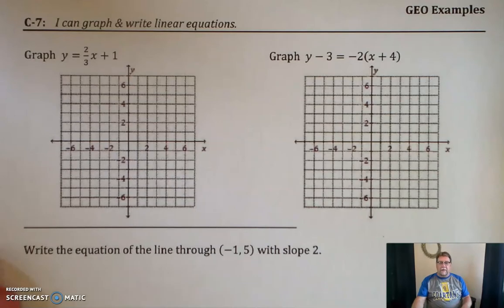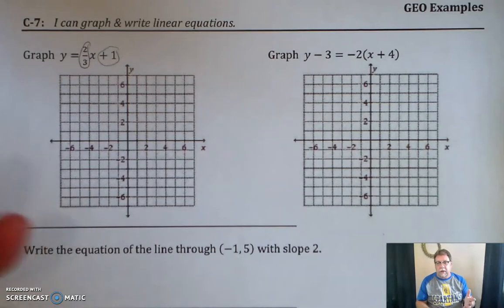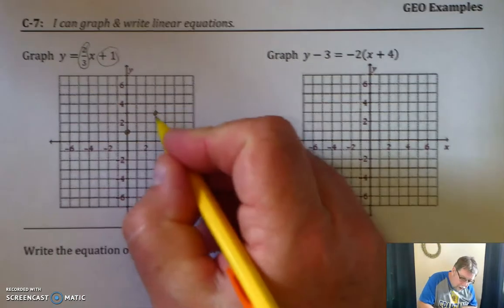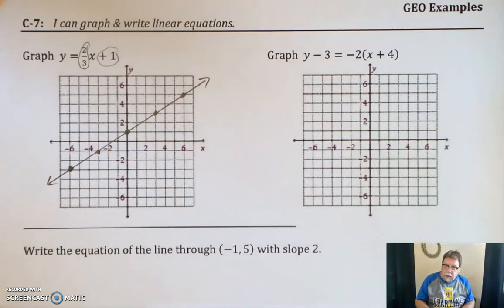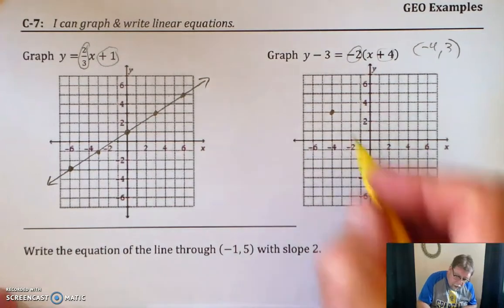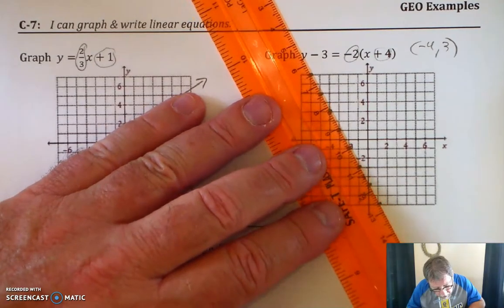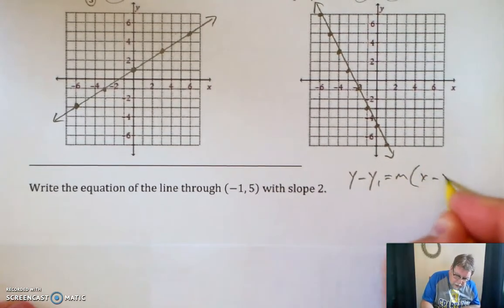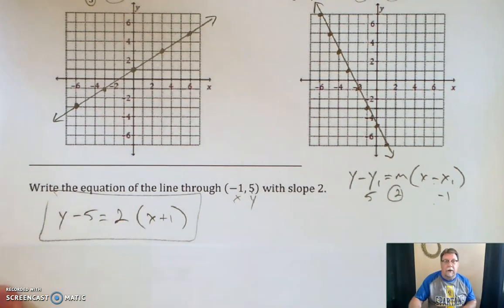C.7 - Ex. 1 - Linear Equations 1